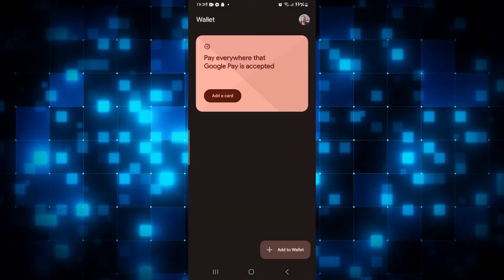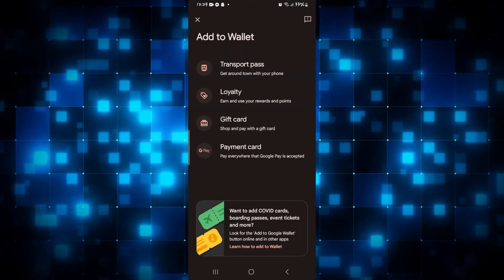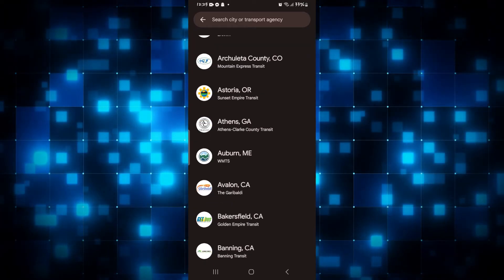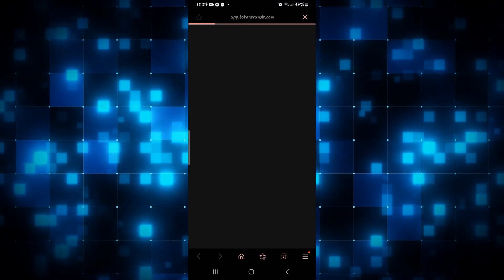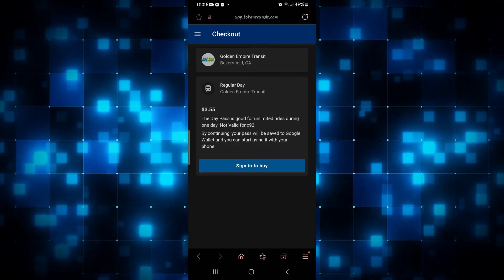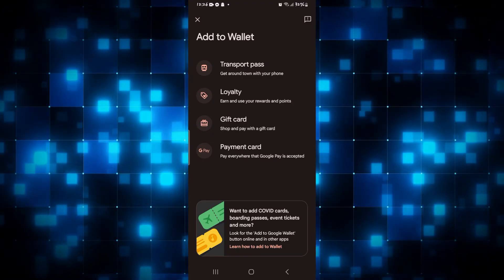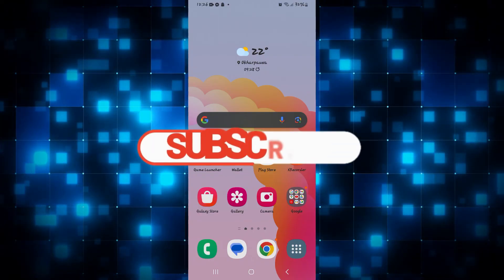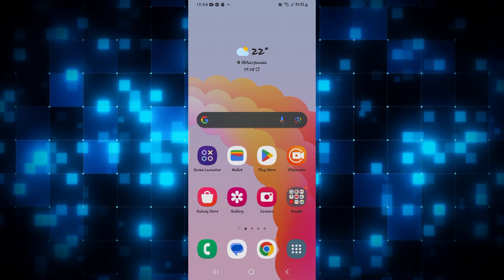How to Add Boarding Pass to Google Wallet 2023?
Streamline your travel experience by learning how to add a boarding pass to Google Wallet. In this tutorial, we'll guide you through the steps to easily store your boarding pass digitally, ensuring you have all your travel information at your fingertips. Watch now to discover how to add a boarding pass to Google Wallet!